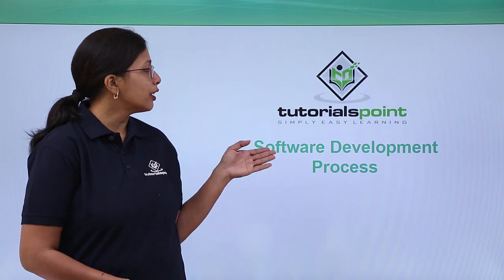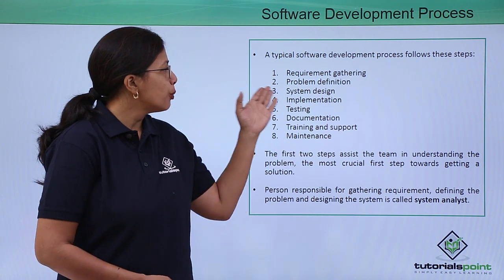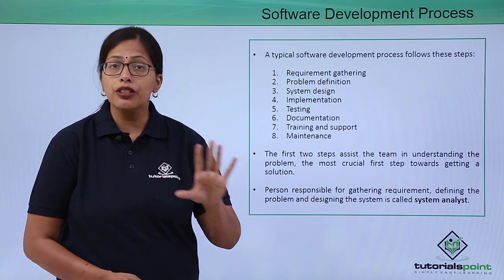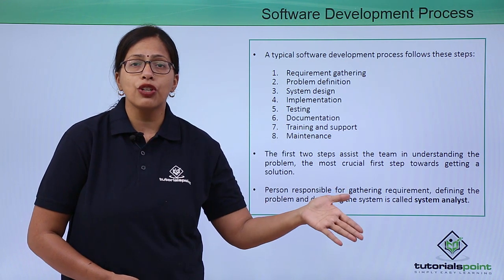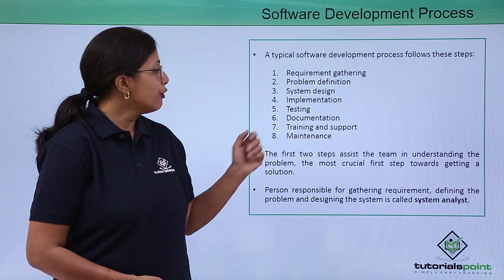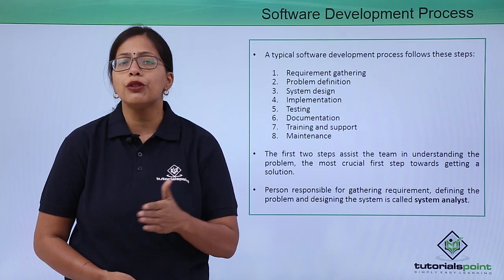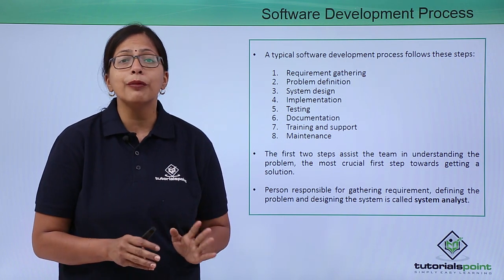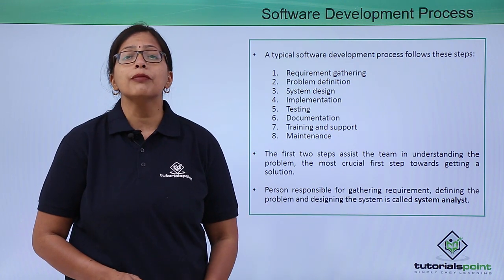Software Development Process